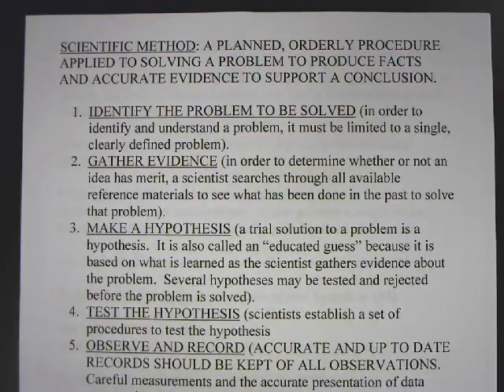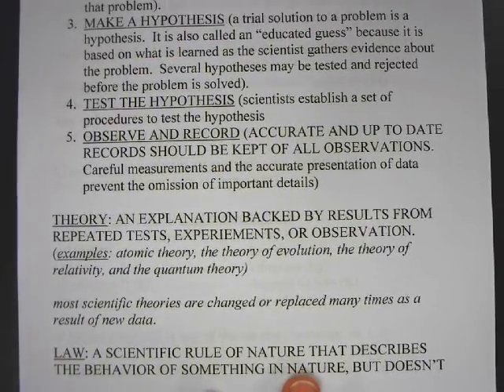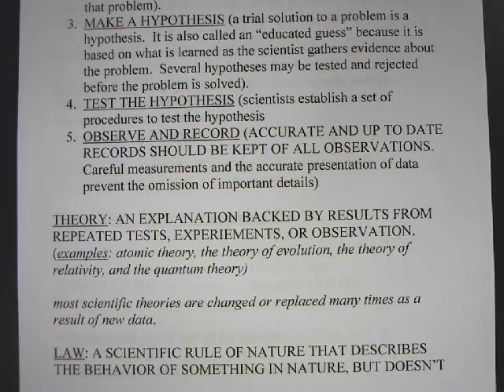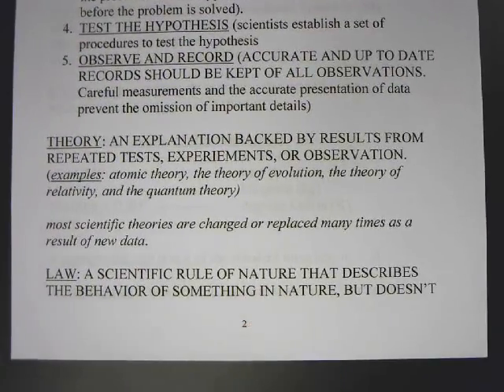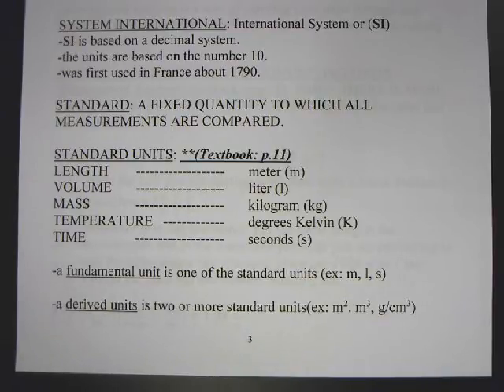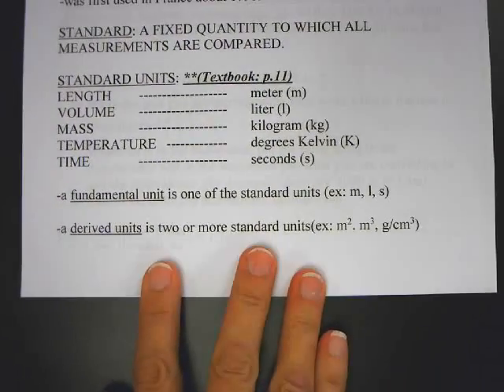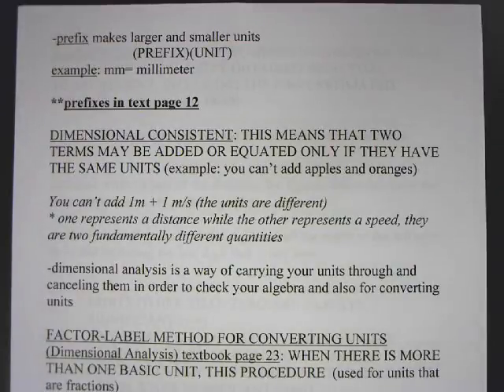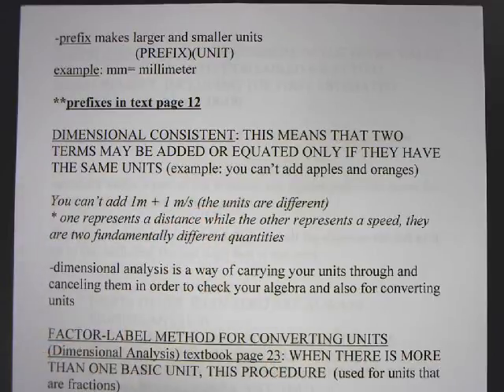5 Video Scientific Method and Metrics